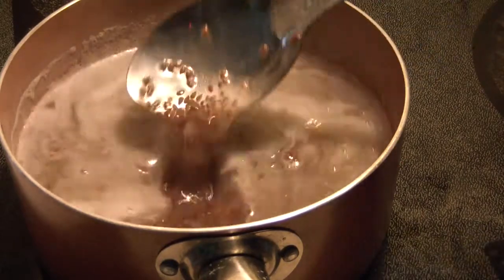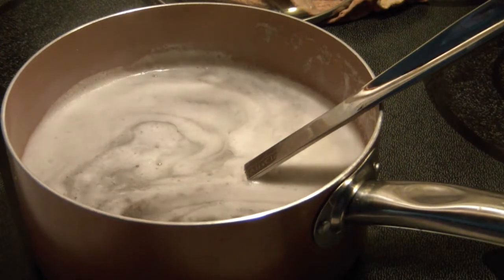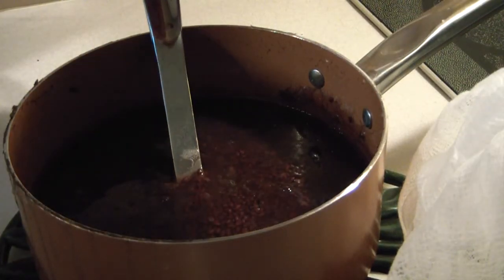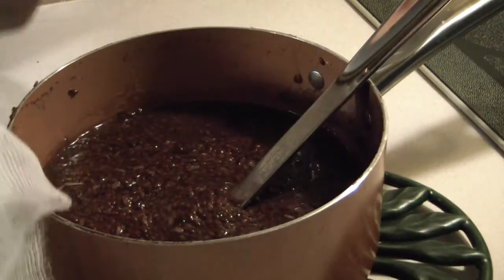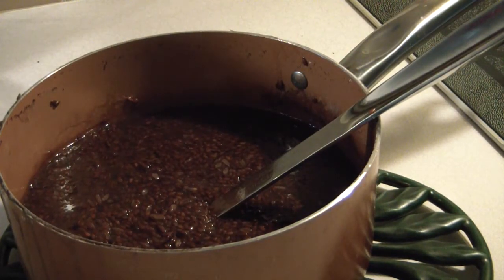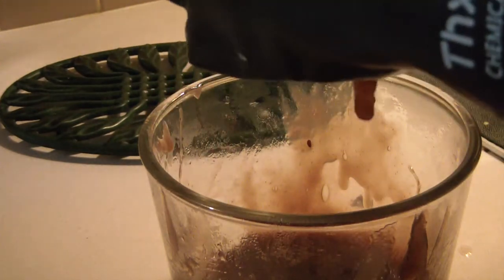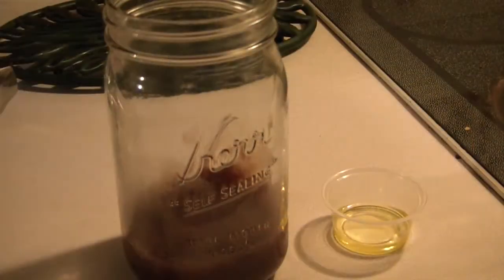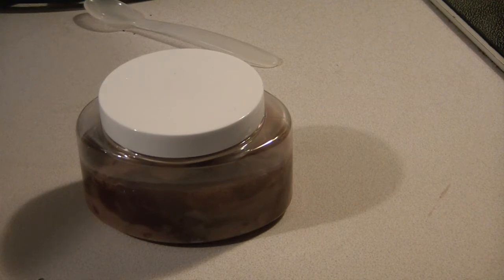Flax Seed Frizz Tamer For Hair Homemade -Keep Refrigerated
Yes I need a hair cut, but until then I still have to keep it under control so I don't scare the kids when I go shopping.  Recipe Included. Since there are no preservatives in this (you could add) keep refrigerated.